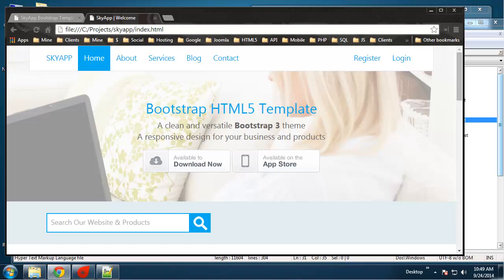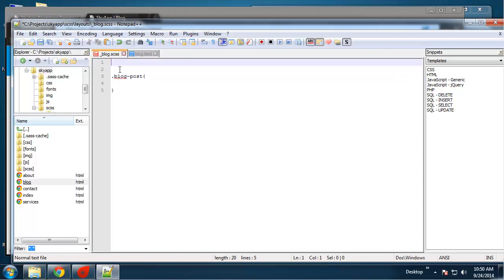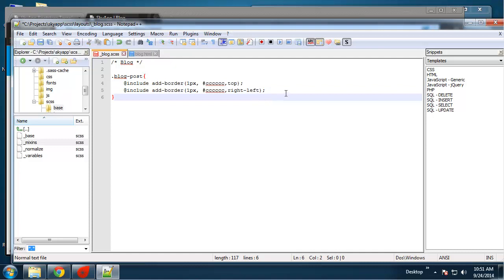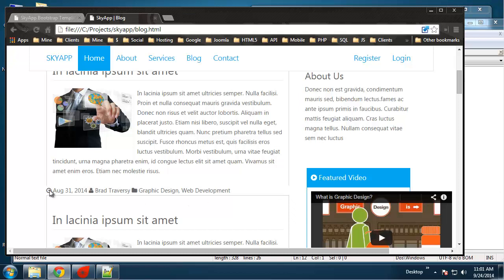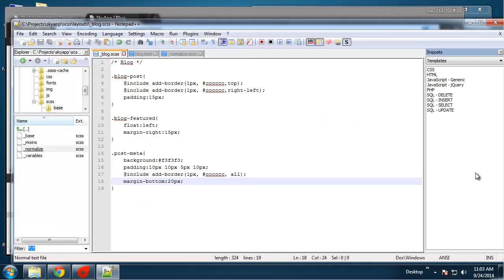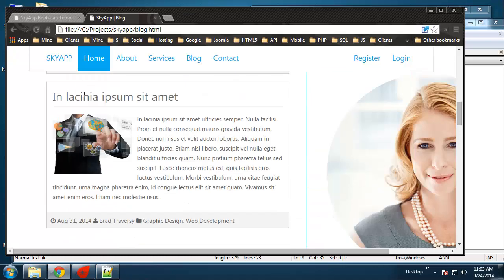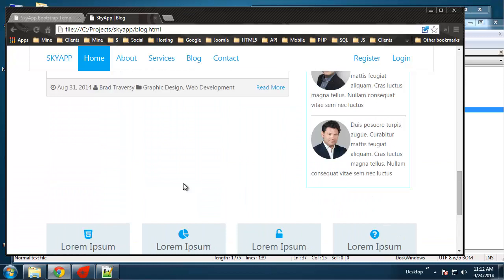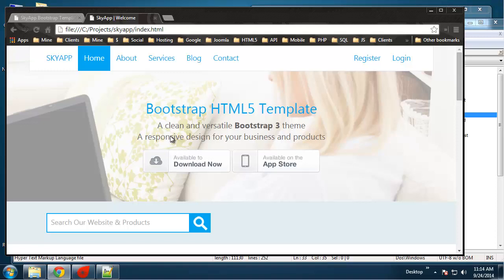Build An HTML5 Template With Bootstrap and SASS - Part 10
In this mini-series we will build a complete HTML5 Bootstrap template with SASS. It is a bit long but that is because it is from scratch and typed out line by line.